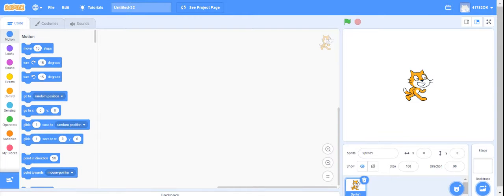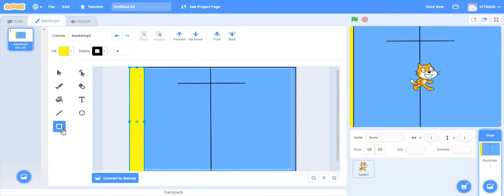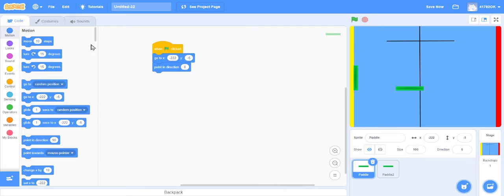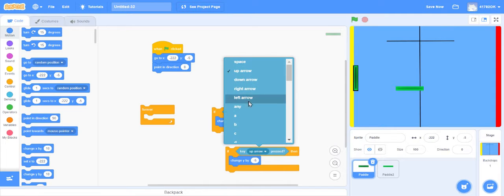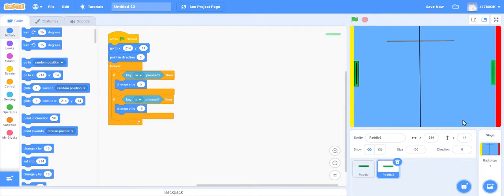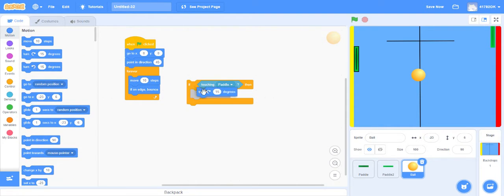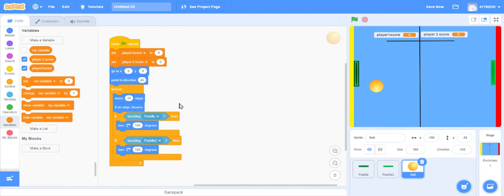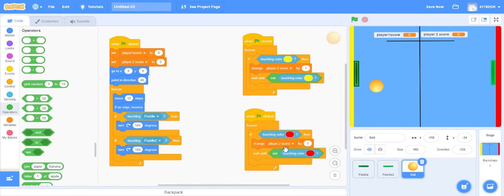How to make a pong game two player in scratch?